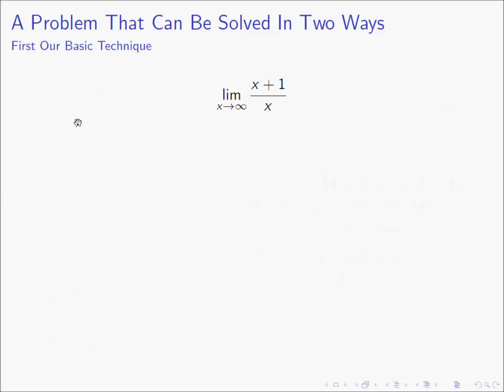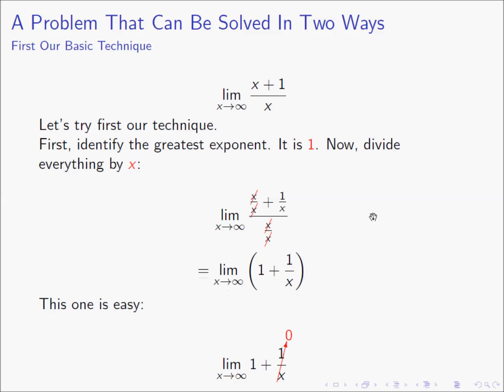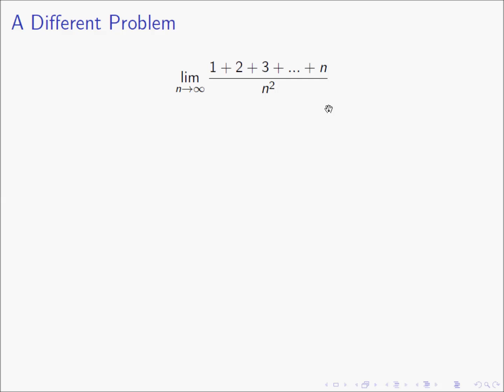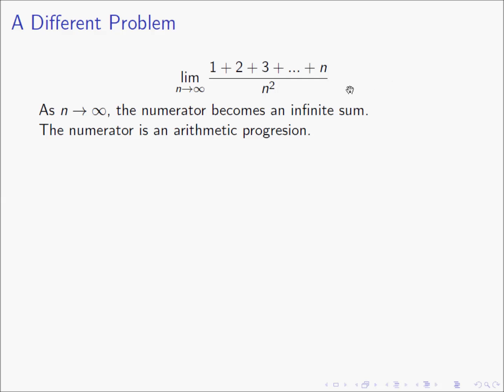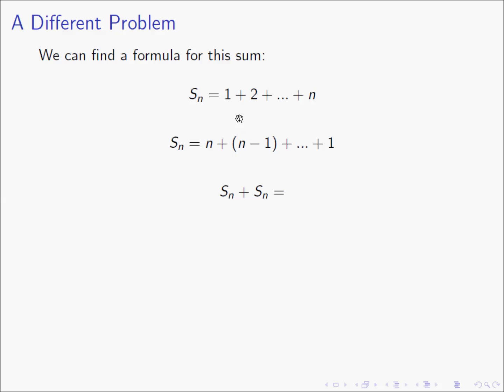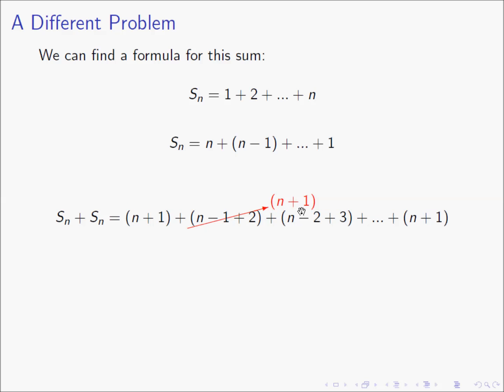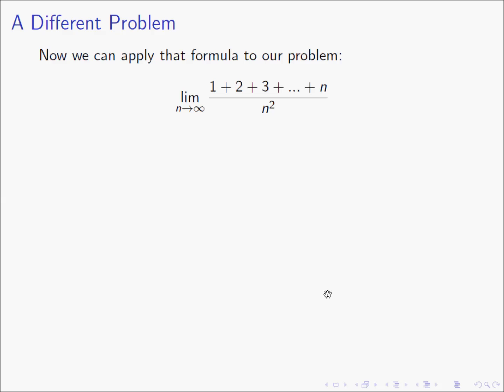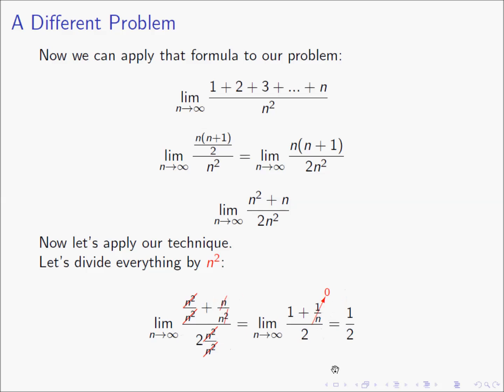Limits at Infinity Part 2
In this video we solve two problems. The first one is a limit that can be solved in two ways. The second one is the limit of an infinite sum. Watch the rest of the series: